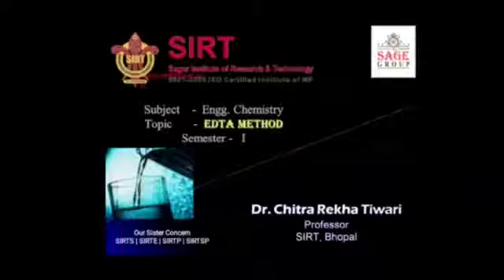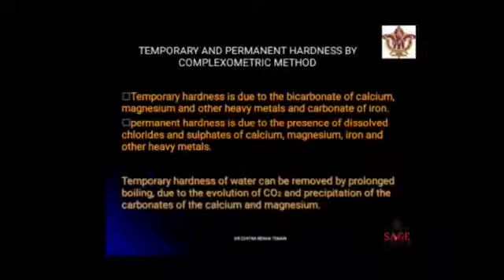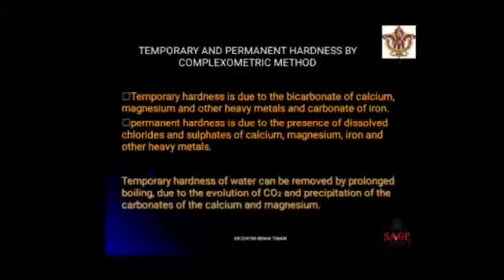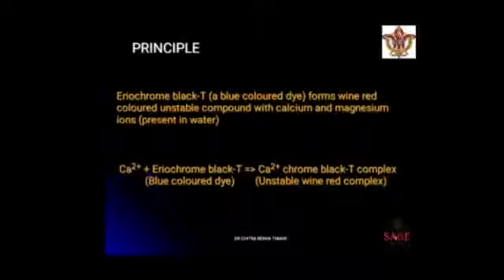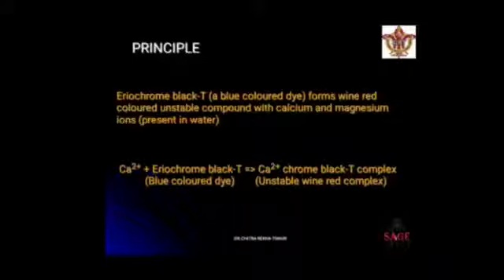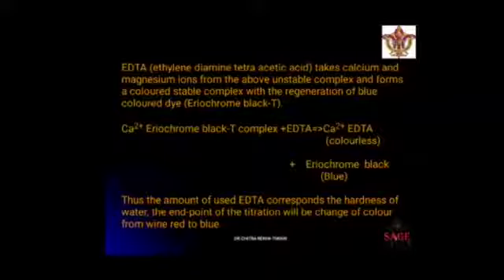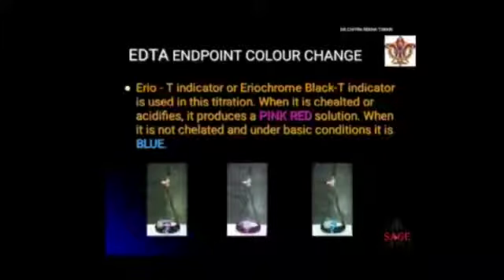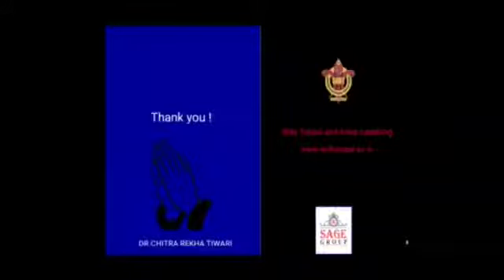EDTA METHOD BY DR. CHITRA REKHA TIWARI